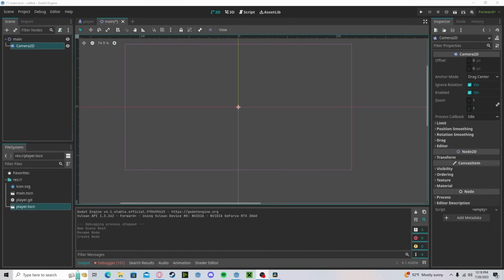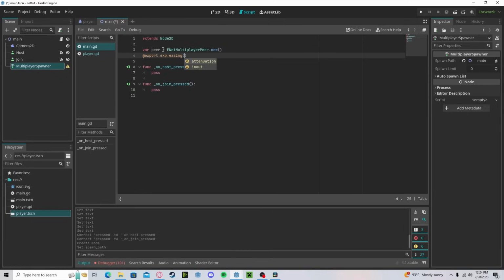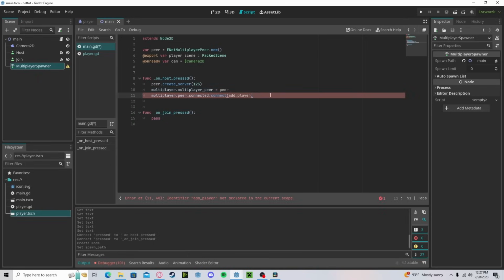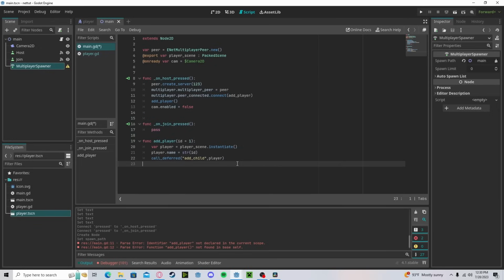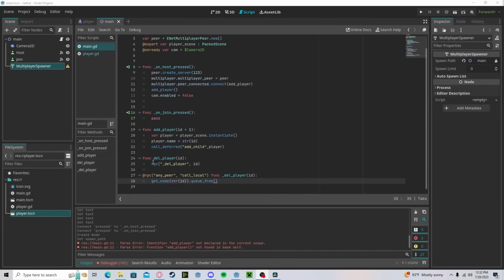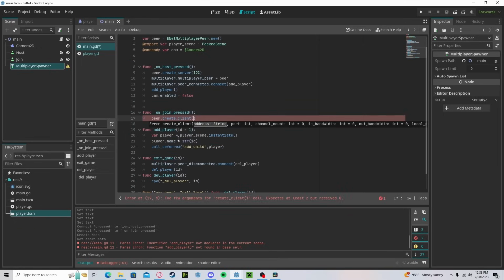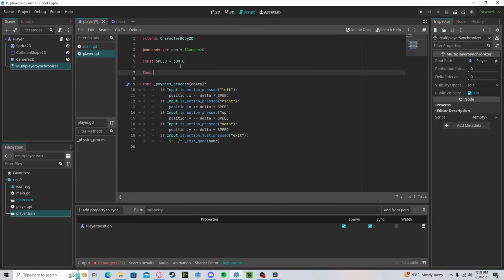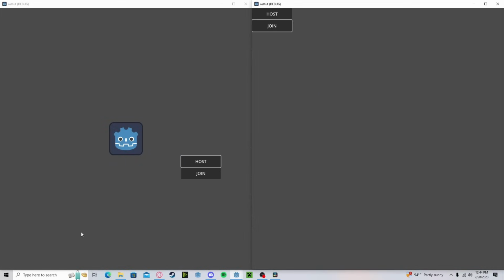Godot 4 Multiplayer Tutorial Part 1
Quick tutorial on how to set up multiplayer in Godot 4!